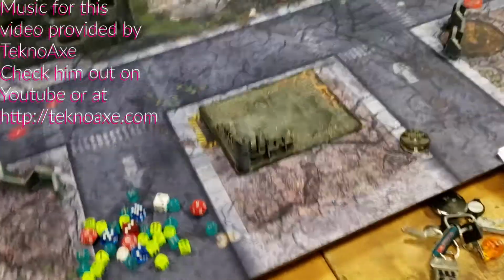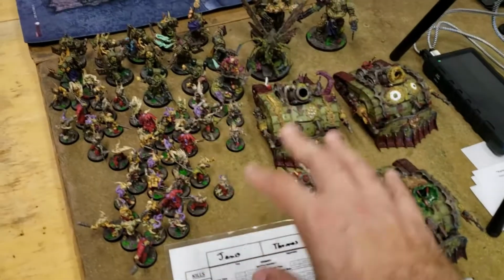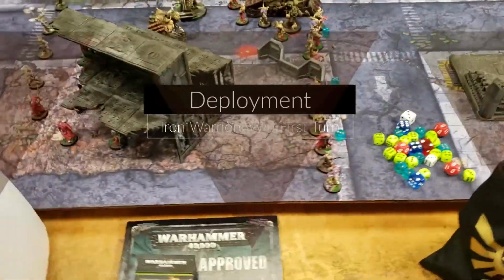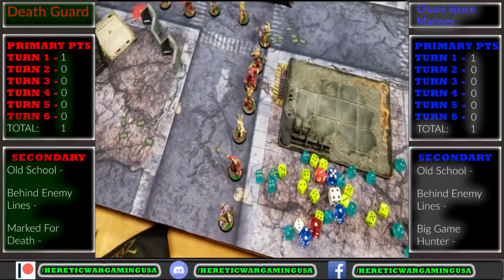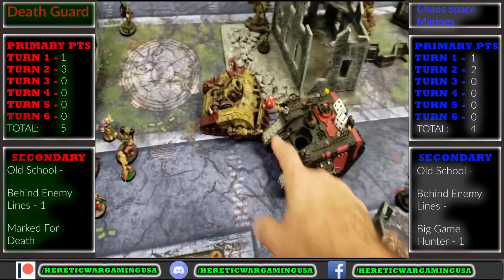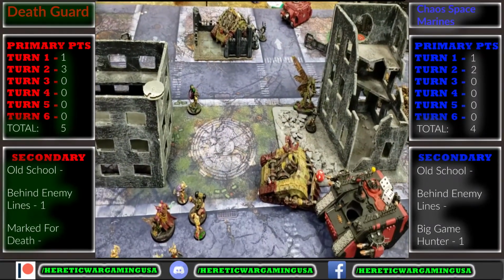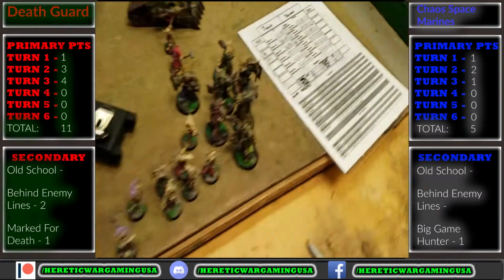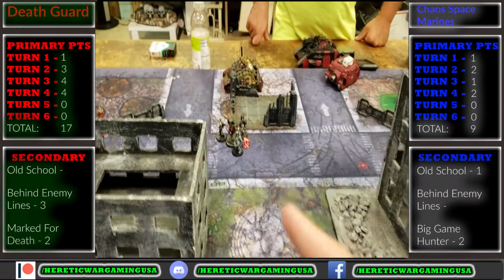Death Guard vs Iron Warriors - 2k ITC Battle Report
In this battle report James busts out Mono-Death Guard and takes it to the shop... and gets challenged by a newcomer, Thomas, who is playing Chaos as well! Can the Death Guard withstand the onslaught from the Iron Warriors and World Eaters?